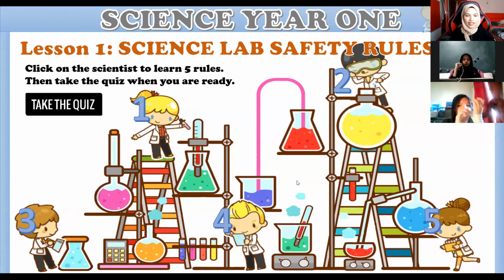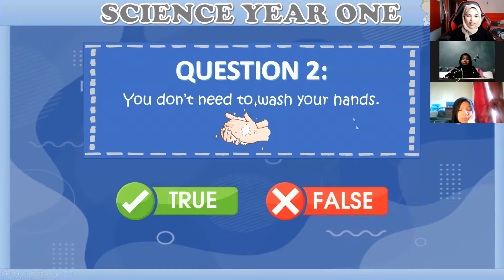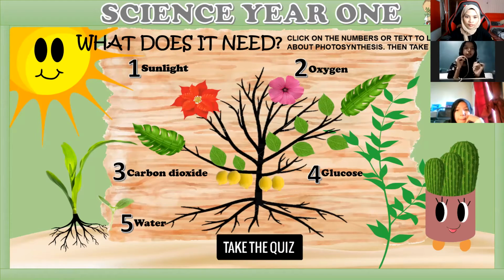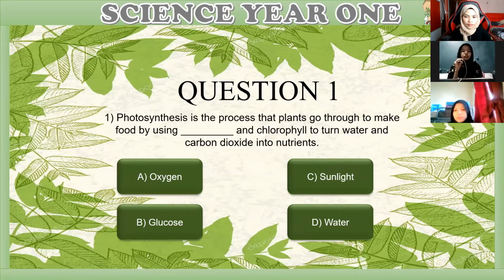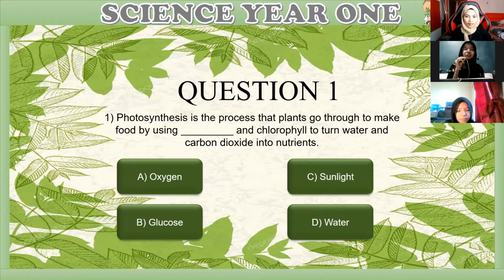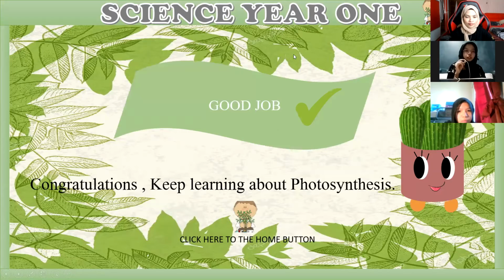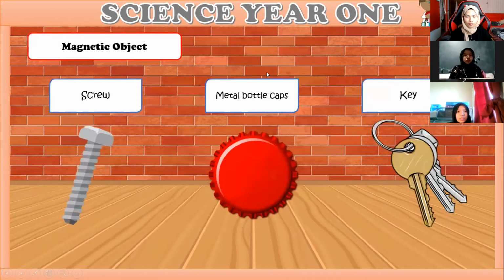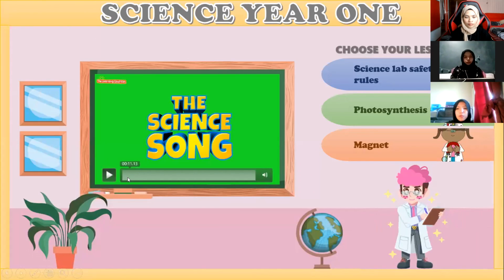DMM10403 INTERACTIVE LEARNING CONTENT - SCIENCE YEAR ONE